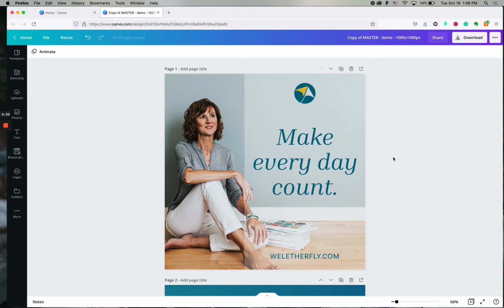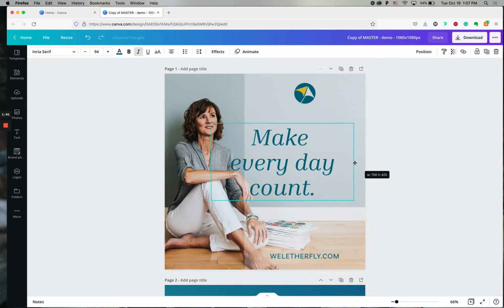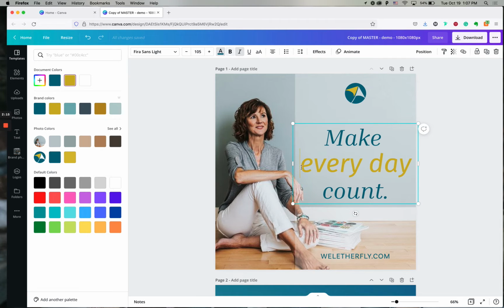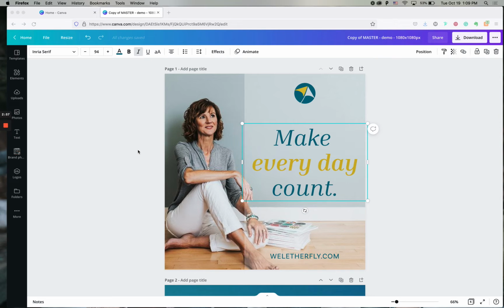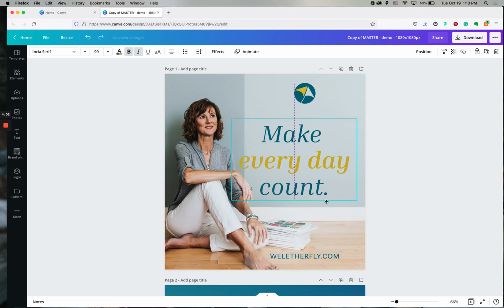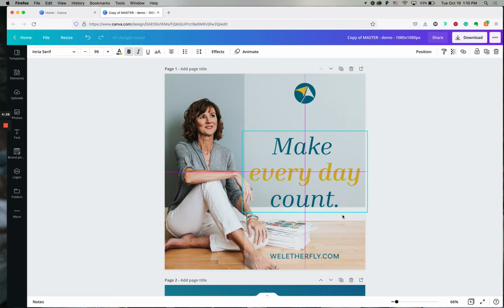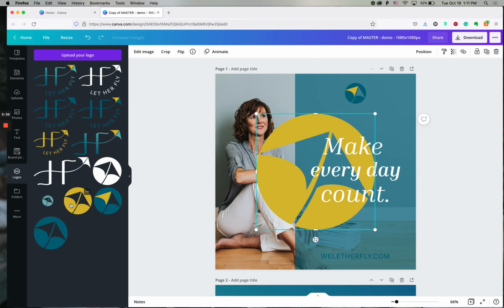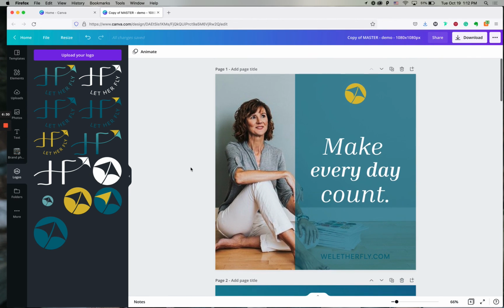How to Use Canva Like a Pro #4 | Let’s Edit Fonts & Graphics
An in-depth look at how to efficiently and professionally edit your fonts and graphics. You can find this and all other tutorial videos and corresponding templates